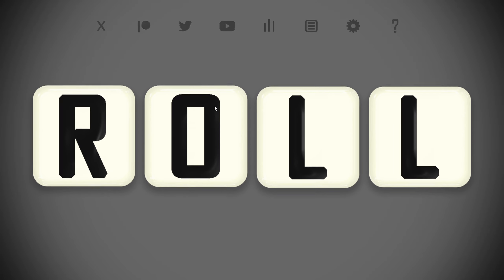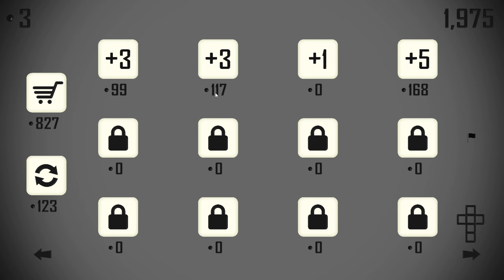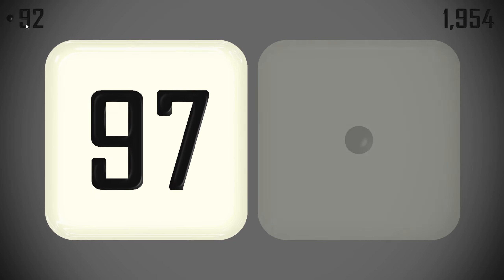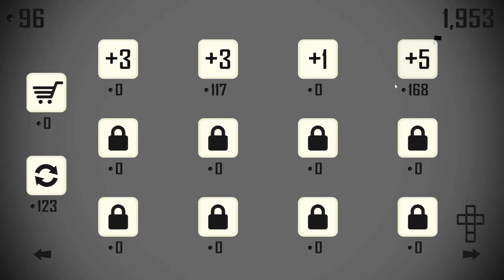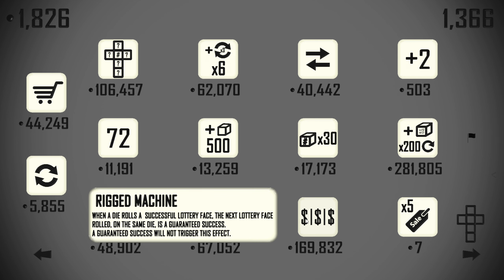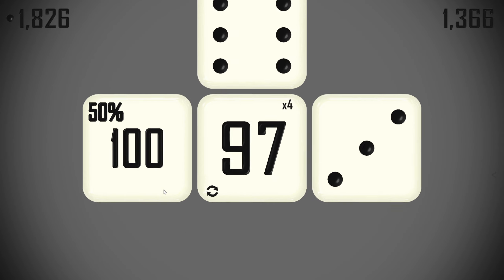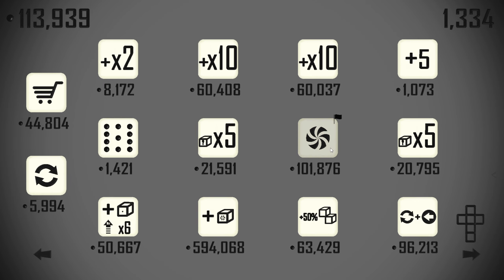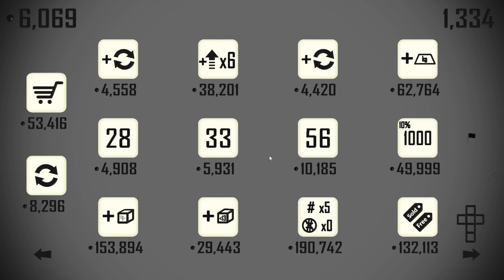Roll Attempt #35 - 16 Dice Strats vs RNG, a long road. - New Clicker/Strategy/Roguelike(ish)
Roll is a new clicker dice rolling strategy game, where you get to roll your dice 2500 times to see how high a score you can get by the end.

Clicker, Clicker Games, Let’s Play, Roll, High Score

00:00 Run One
22:16 Run Two